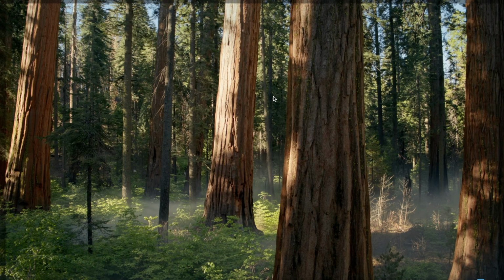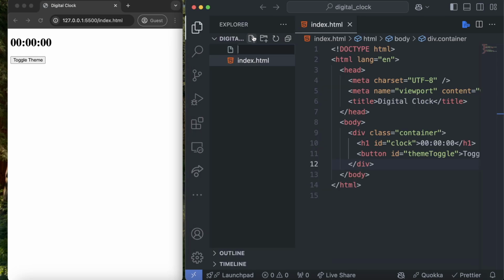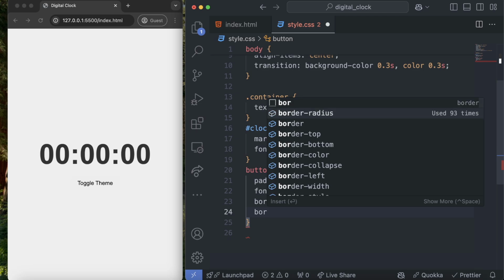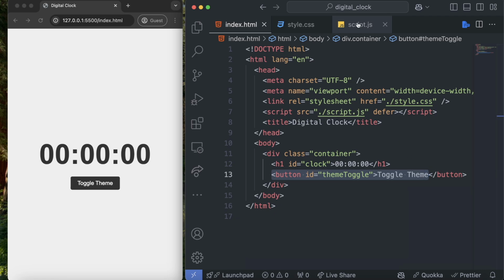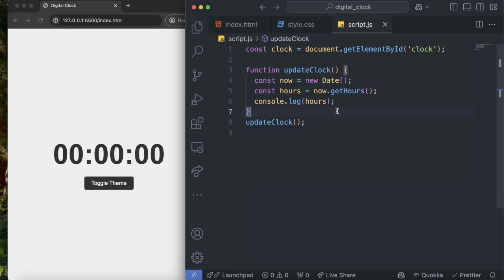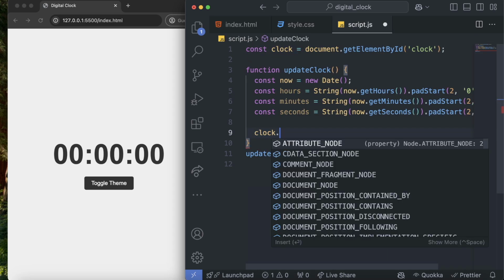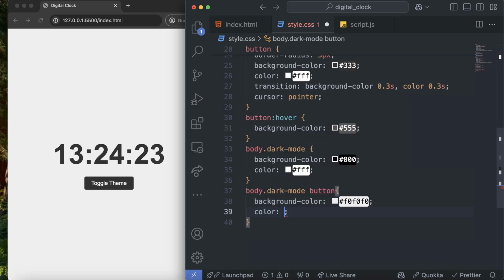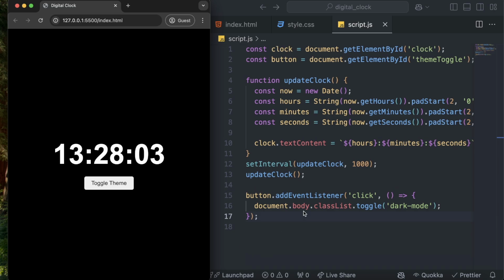How to Make a Digital Clock with HTML, CSS & JavaScript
Learn how to build a digital clock with HTML, CSS, and JavaScript from scratch in this beginner-friendly coding tutorial. Create a real-time clock that updates every second, and even add a dark mode toggle to give it a sleek design. This fun coding project is perfect for those new to web development and want to practice their JavaScript skills. Follow along as we break down the code step-by-step, and by the end, you'll have a fully functional interactive clock design that you can be proud of. This project is a great way to learn JavaScript, HTML, and CSS, and is suitable for those who want to start building their own projects. So, let's get coding and build a digital clock with JavaScript!

Table of content:
00:00 Intro
03:17 Styling (CSS)
05:22 Making it work (Javascript)

Looking for a complete html and css course with great projects like building upwork landing page? 👇